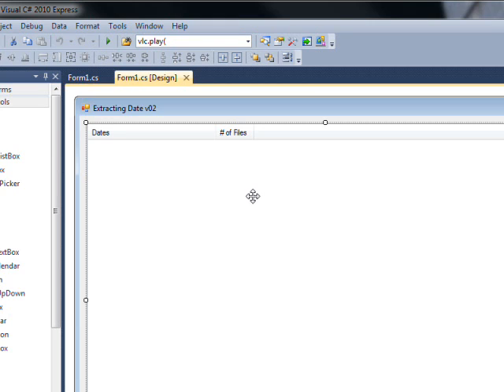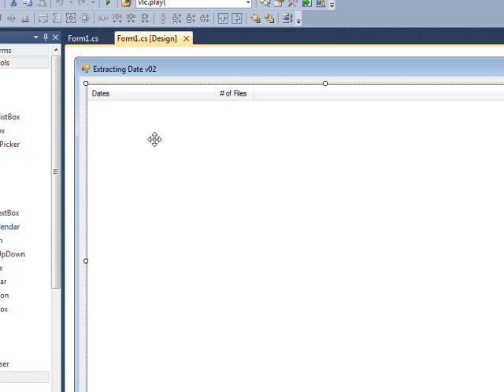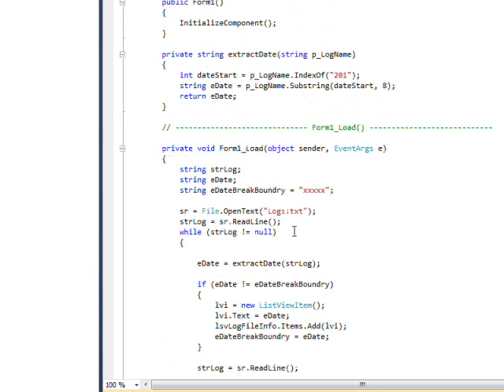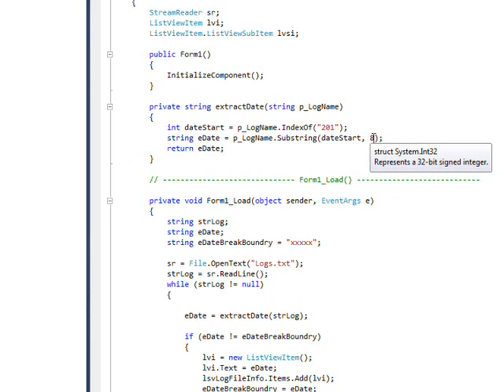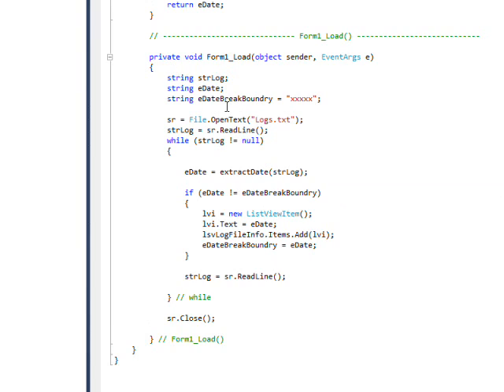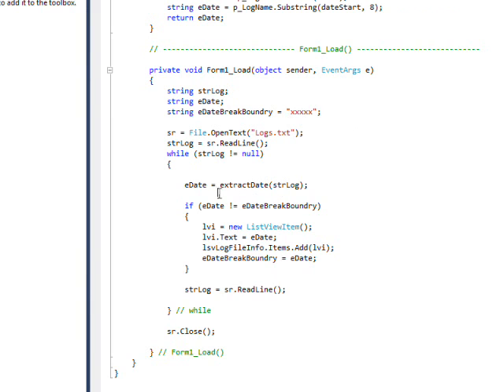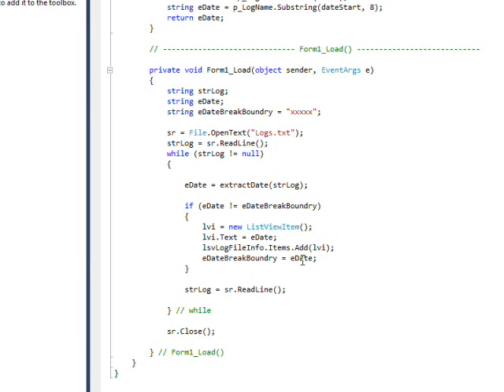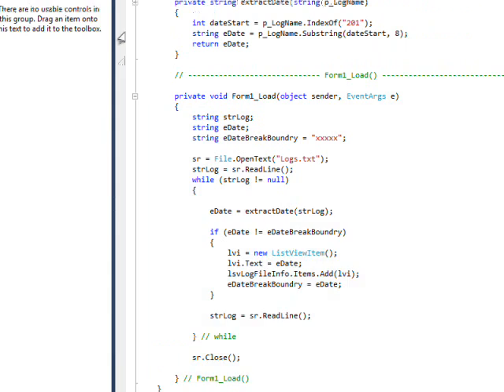C# Edge 267 Meta data from log files part 2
has all my video tutorials usually with source code in an organized cyber-library. In this video we learn how to extract dates from the log file names and collapse this information into non-duplicated dates via a break boundry paradigm.